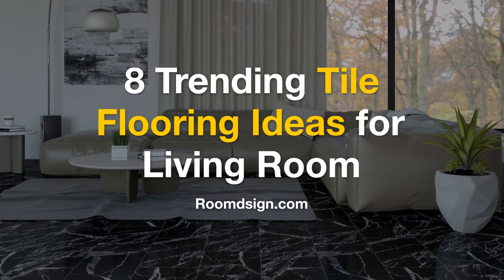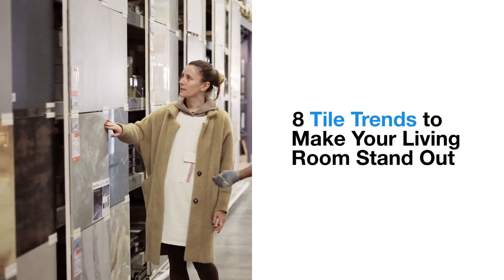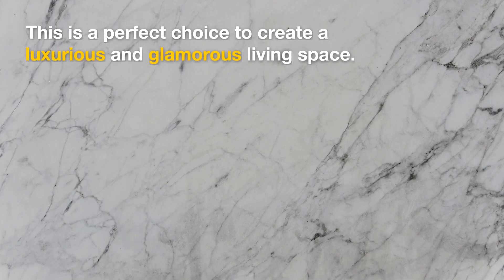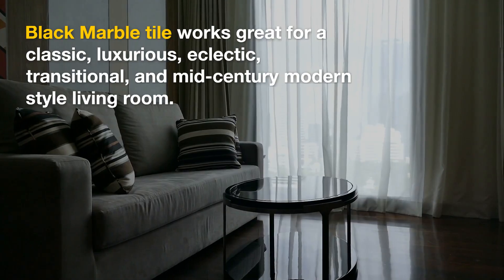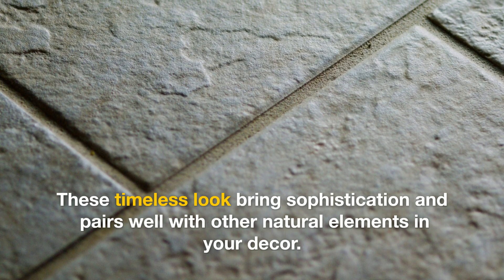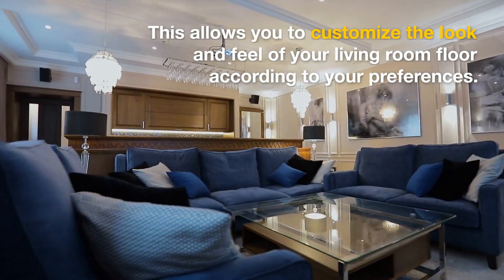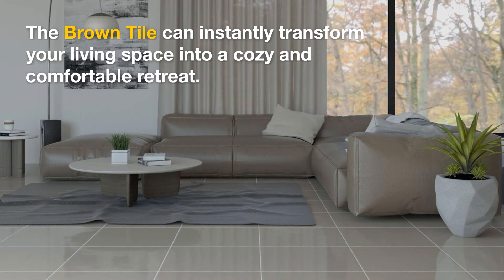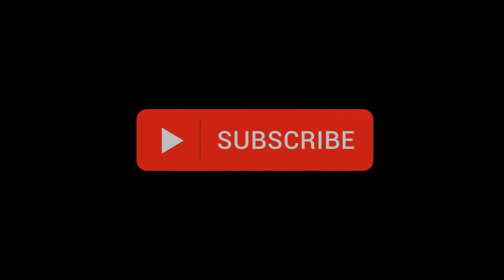8 Trending Tile Flooring Ideas for Living Room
Revamp your living room with the latest in tile flooring trends! 🏡✨ Explore these 8 trending tile flooring ideas that seamlessly blend style and functionality. From timeless classics to modern marvels, find inspiration to elevate your living space.